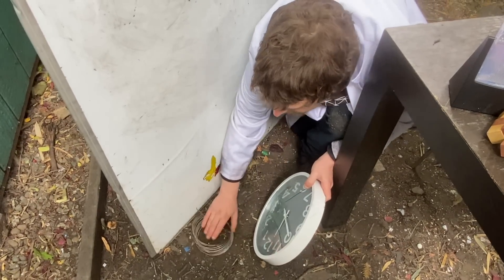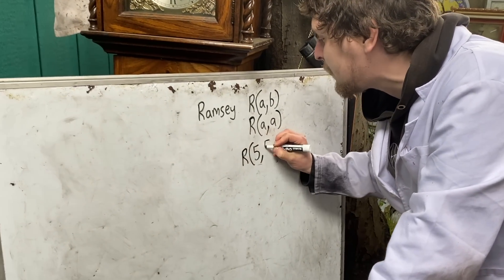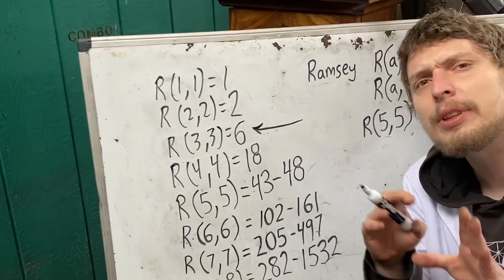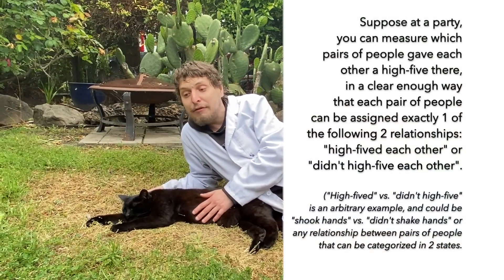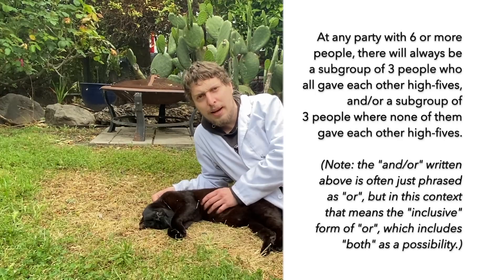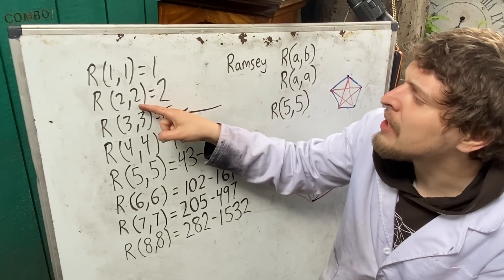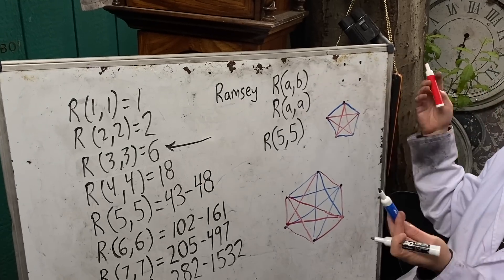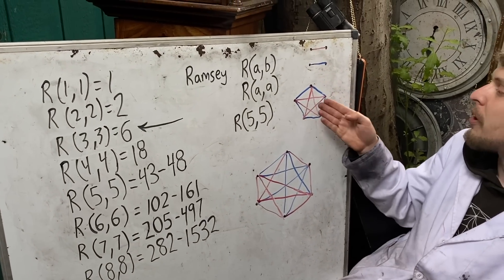The Mystery of the Unknown "Ramsey Numbers"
Let me explain about "Ramsey numbers", an interesting unsolved mystery with recent mathematical progress, which we can visualize through colorful shapes and analogies about parties!

Also, here are a few bonus "shorts" I released since last episode (I didn't send them to notifications or subscription feeds, so you may not have seen them)
Also make sure you're tuned in to my @Domotro channel for my bonus videos, livestreams, and other content!

This was filmed by Carlo Trappenberg.

If you want to mail me anything (such as any clocks/dice/etc. that you'd like to see in the background of Grade -2), here's my private mailbox address (not my home address). If you're going to send anything, please watch this short video first
Domotro
1442 A Walnut Street, Box # 401

In case people search any of these terms, some of the topics discussed in this episode are: Ramsey numbers (especially "diagonal Ramsey numbers") such as R(5,5), Ramsey's theorem / Ramsey theory, Graham's number, graph theory, complete graphs, the analogy sometimes called the "theorem on friends and strangers", the mathematician Paul Erdos, aliens, computers, and lots more!

If you're reading this, you must be interested in Combo Class. Make sure to leave a comment on this video so the algorithm shows it to more people :)